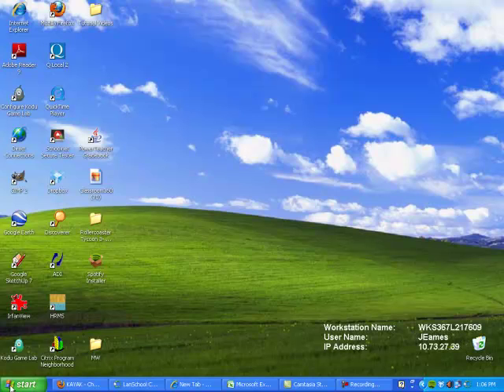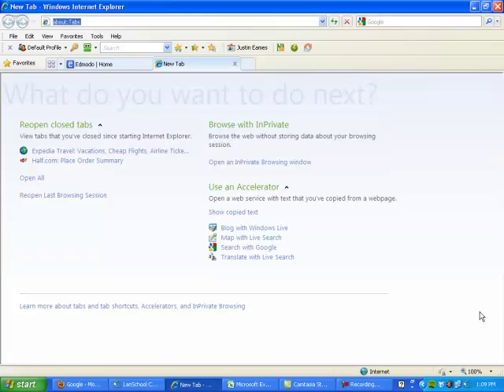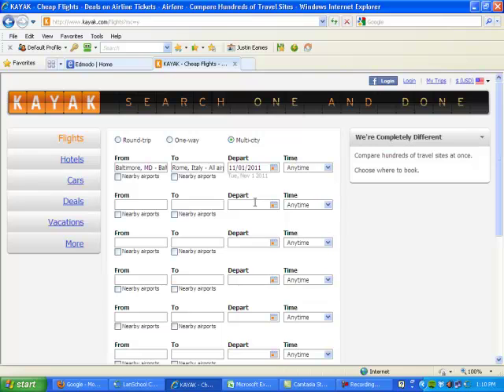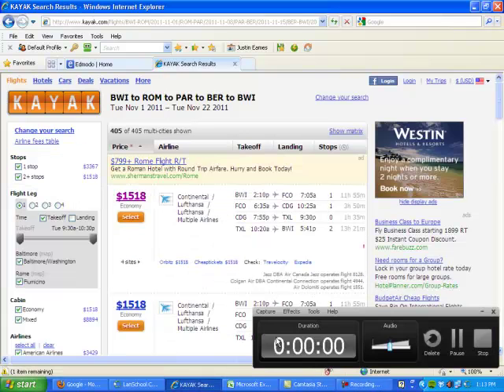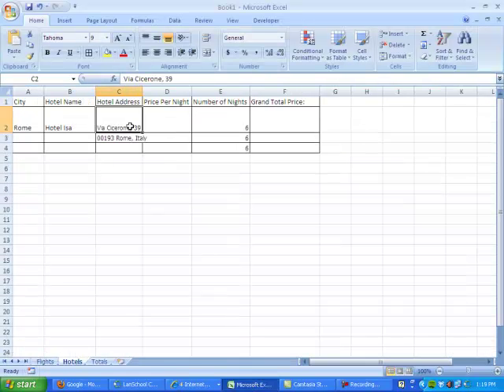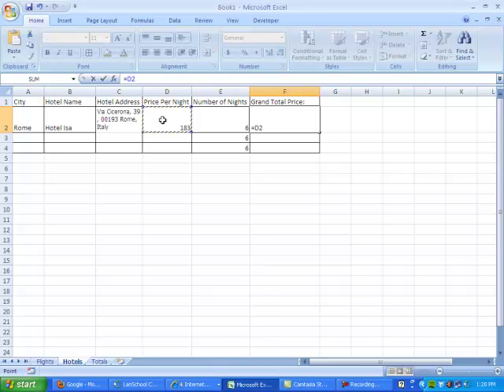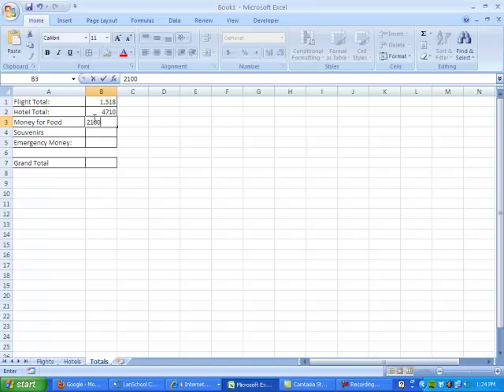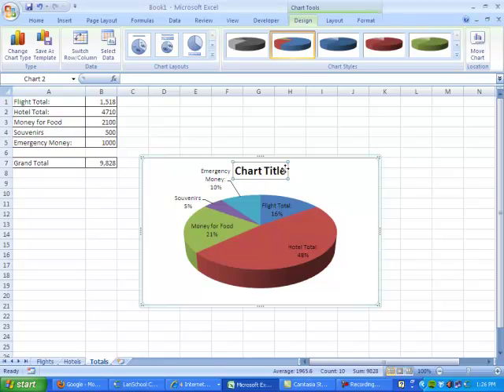Travel Spreadsheet.mp4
A video tutorial that demonstrates to students how to use internet site Kayak.com to research the price of airfare and hotels in order to create a travel budget with Microsoft Excel.